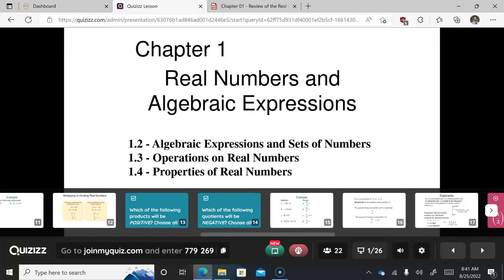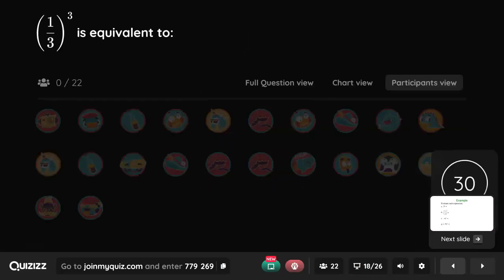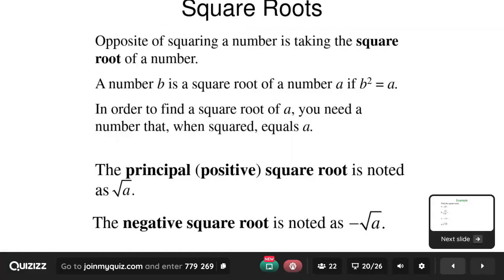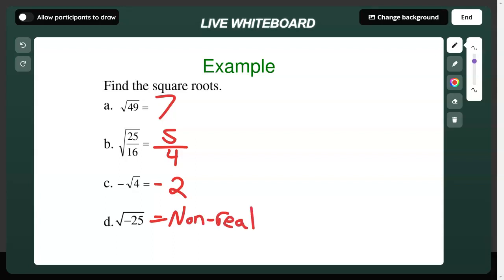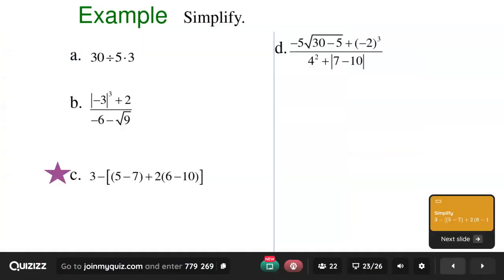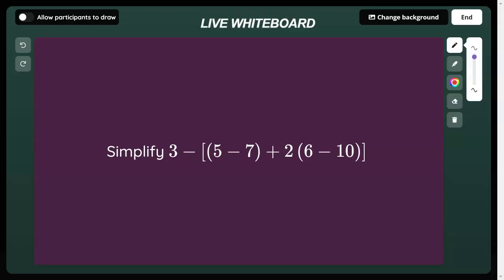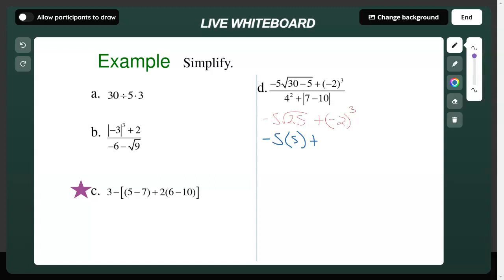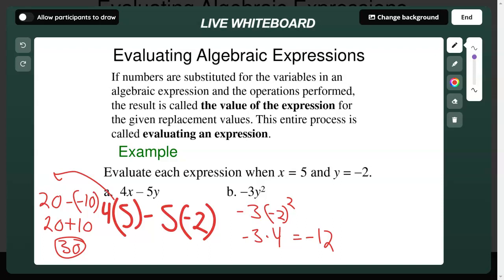Algebra II 1.3 Operations on Real Numbers Part 2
Day 2 of Operations on Real Numbers. Exponents, Roots and Order of Operations